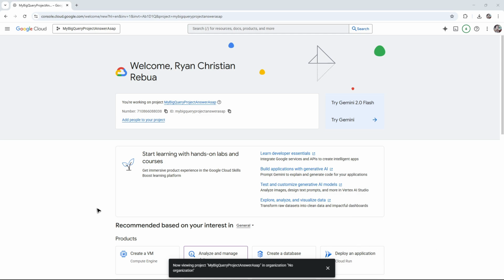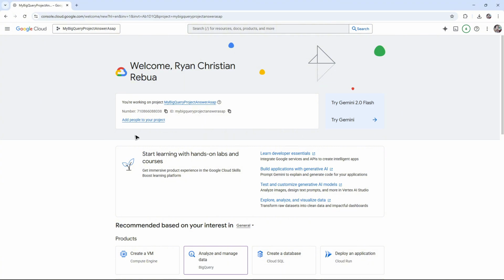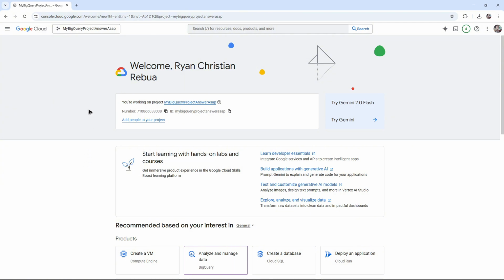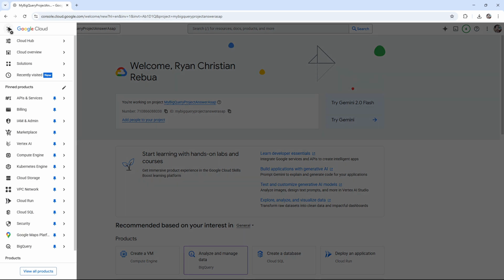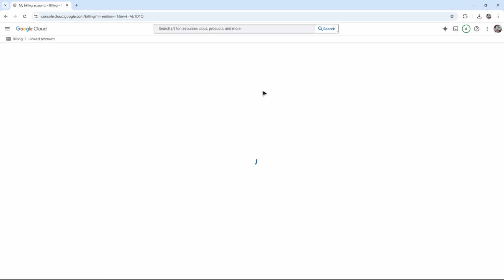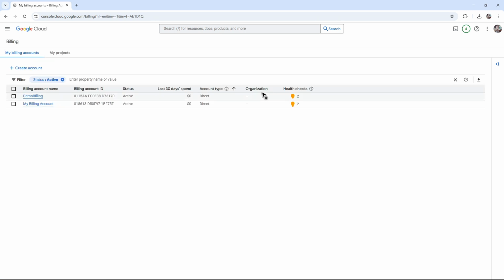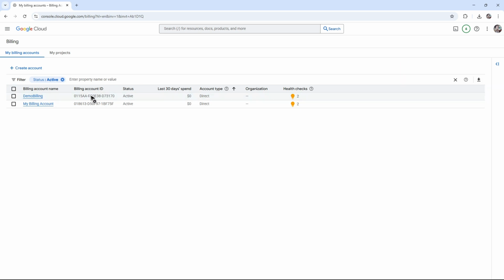How to GET GOOGLE CLOUD BILLING ACCOUNT ID (Step by Step)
This tutorial helps you locate your Google Cloud billing account ID, useful for support, invoicing, and API configurations. Please consider liking the video and letting us know if you have any comments, ideas or questions, we really appreciate any feedback! We have plenty of other tutorials on our channel so come and see if we can help you with anything else :)